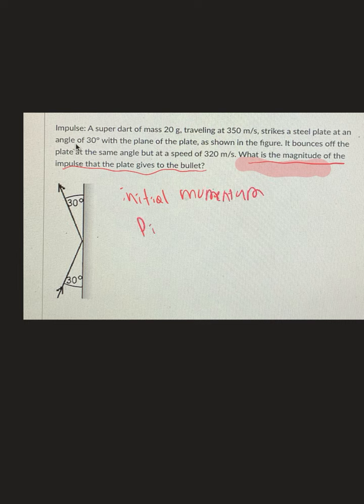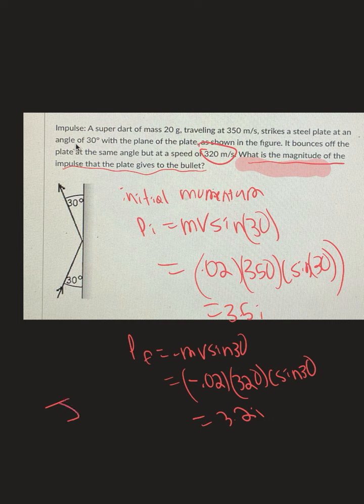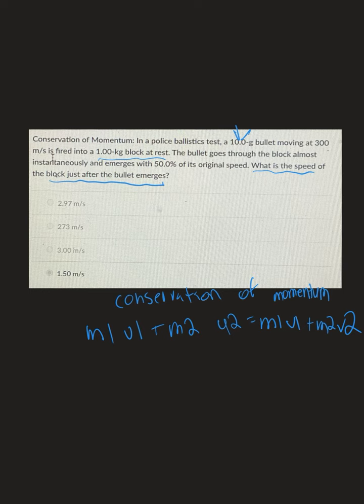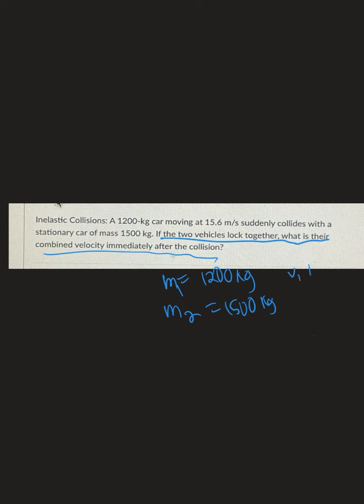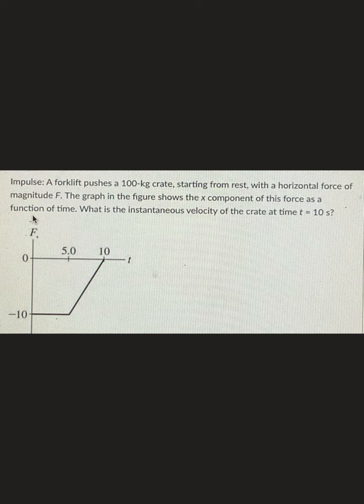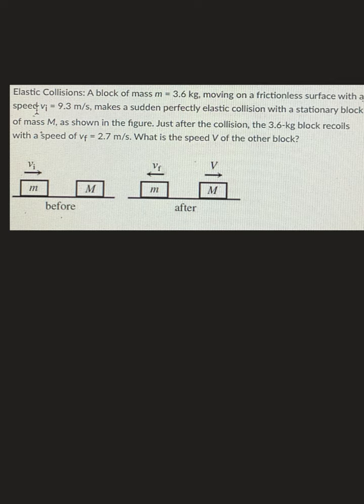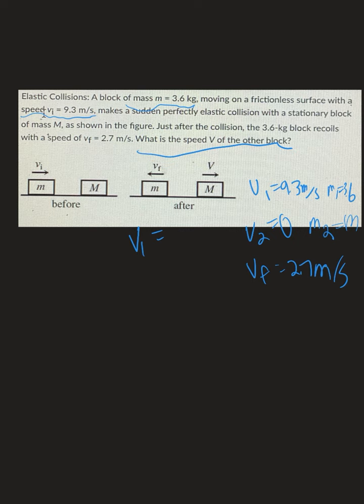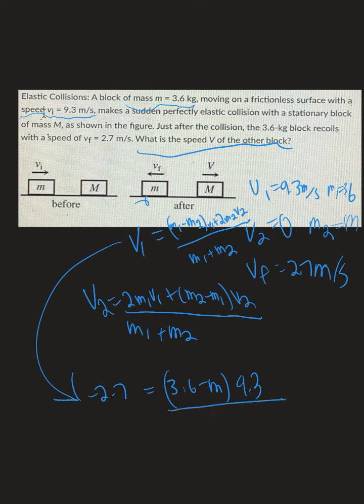Study plan chapter 8